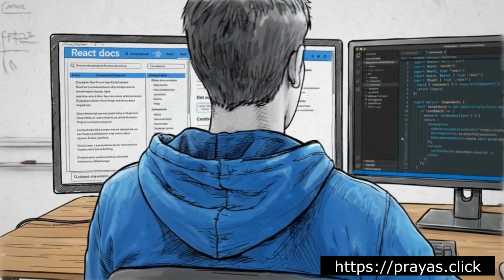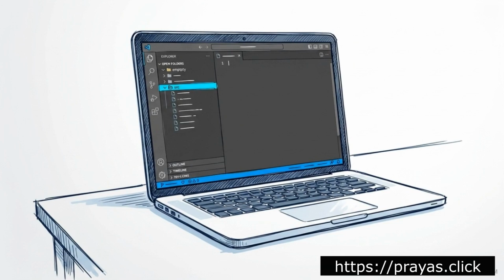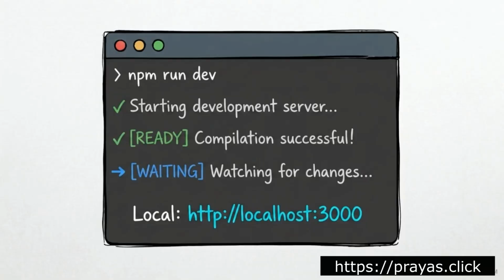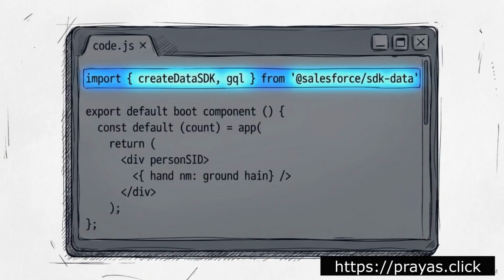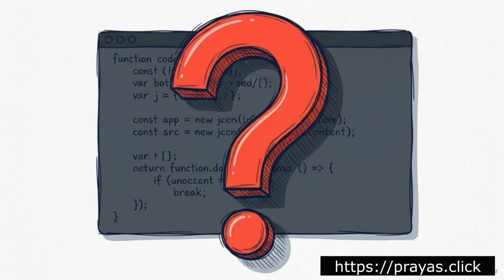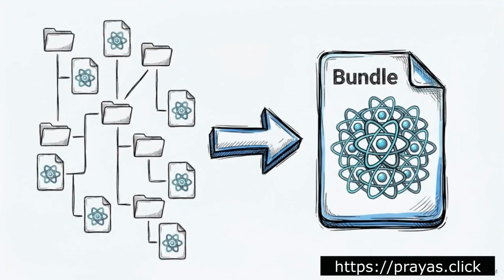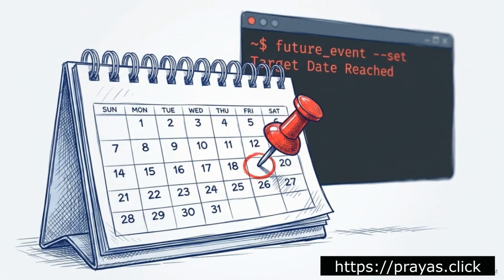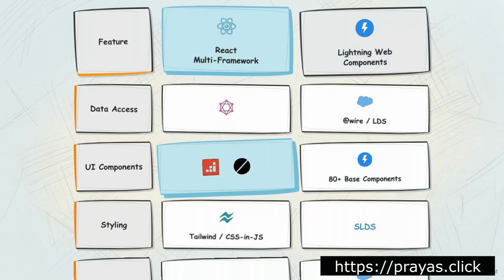Build Salesforce Apps with React! 🚀 Introducing Salesforce Multi-Framework | Cloude Developer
Want to run React natively on Salesforce with built-in authentication, security, and governance? Welcome to the Salesforce Multi-Framework Open Beta! 🛠️

In this tutorial, we walk through how to scaffold, build, and deploy your very first native React app on the Agentforce 360 Platform using Vite, Tailwind CSS, and the new @salesforce/sdk-data package.

🧰 Prerequisites:
- Salesforce CLI
- Node.js (v18 or later)
- A Salesforce Scratch Org or Sandbox

Code snippet highlighted in the video uses the new `createDataSDK()` and `gql` queries to fetch live CRM data seamlessly without manual token management.